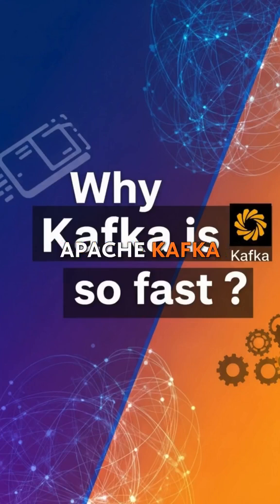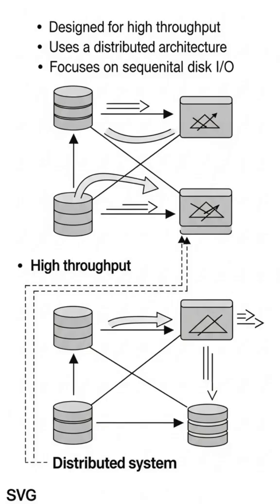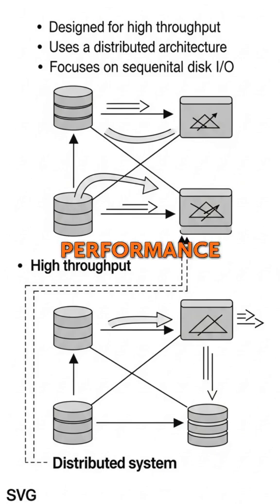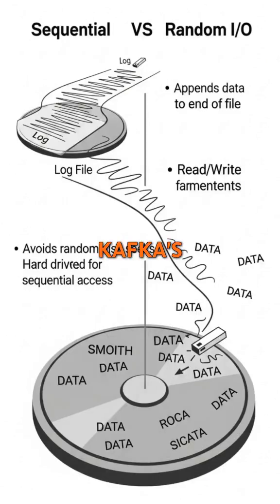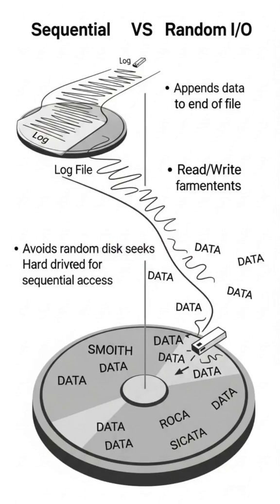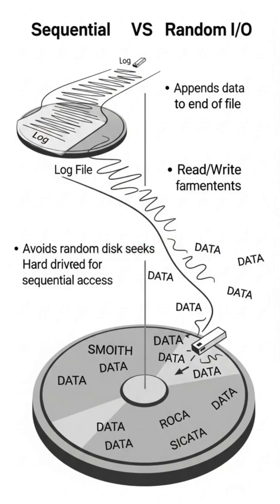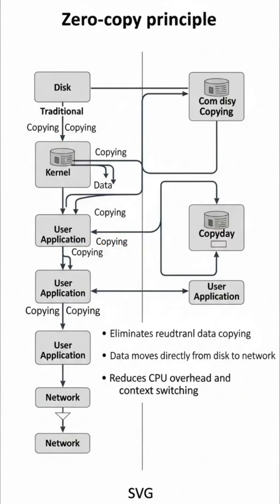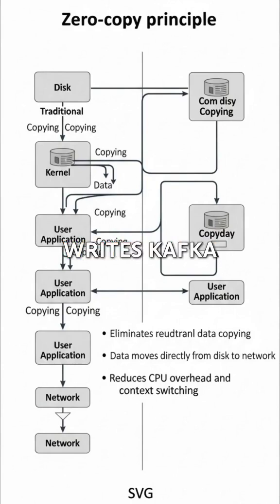Why Apache Kafka is so fast ?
Primary Description:
Discover the 4 core architectural decisions that make Apache Kafka process 2+ million messages per second on commodity hardware.

🚀 What You'll Learn:

Sequential disk writes vs random access performance impact
Zero-copy optimization and kernel-level data transfer
Batch processing and compression strategies that reduce network overhead
Distributed partitioning for parallel processing scalability
Page cache utilization for memory-efficient operations

⚡ Real-World Performance:
Kafka achieves 2 million writes per second on three cheap machines, powering data pipelines at Netflix, LinkedIn, and Uber. Unlike traditional systems, Kafka writes everything to disk sequentially and consumers fetch data in order, making disk access always sequential instead of random.
🔧 Technical Deep Dive:

Zero-copy principal: kernel moves data to sockets without application intervention
OS pagecache optimization for standardized binary format throughout producer → broker → consumer flow
Efficient batching format with compression support

📊 Why This Matters:
Understanding these performance mechanisms helps you make informed trade-offs between latency, throughput, and resource utilization in distributed systems. Critical for architects designing high-scale event streaming platforms.
🏷️ Timestamps:
00:00 - Introduction: The 2M messages/second challenge
02:15 - Sequential disk writes advantage
04:30 - Zero-copy optimization explained
06:45 - Batching and compression strategies
09:00 - Distributed partitioning benefits
11:30 - Real-world performance comparison
13:45 - When to choose Kafka vs alternatives